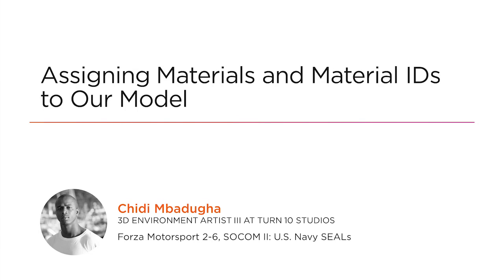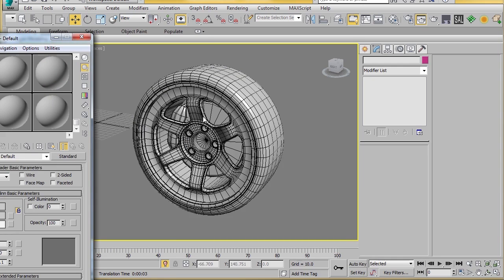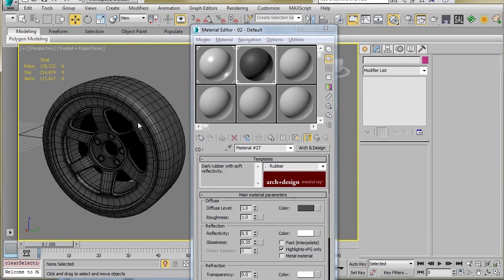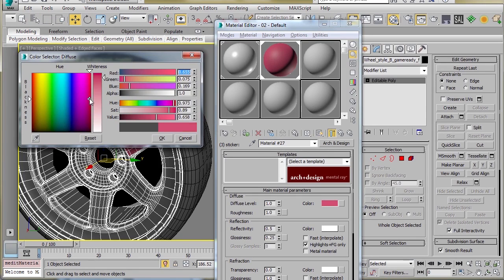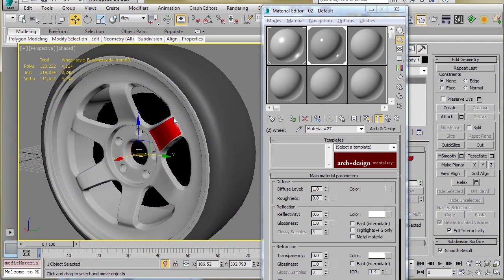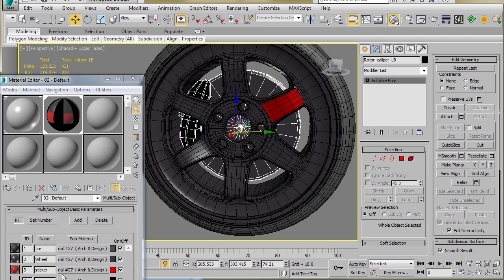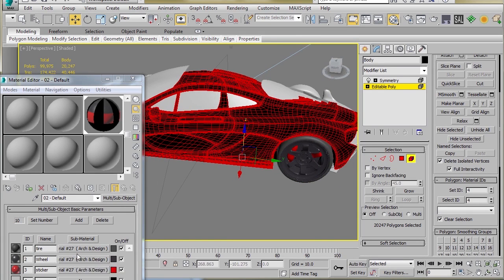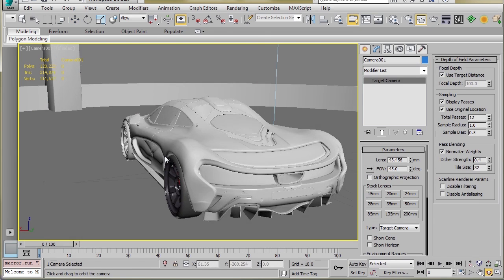Assigning Materials and Material IDs to our Model